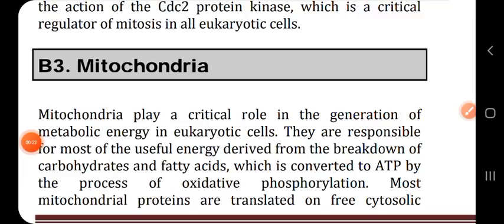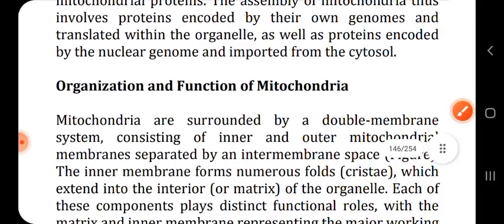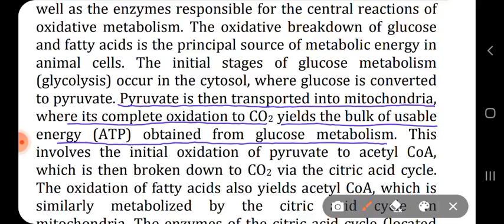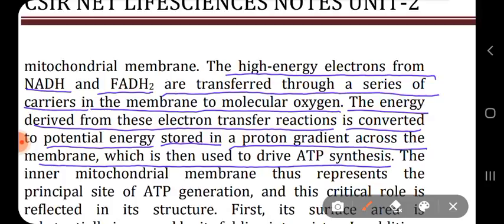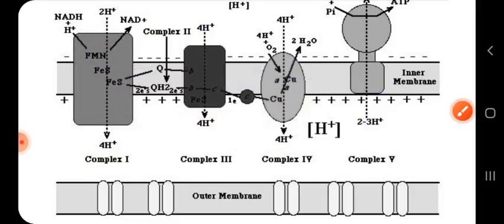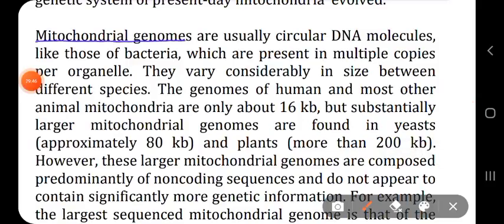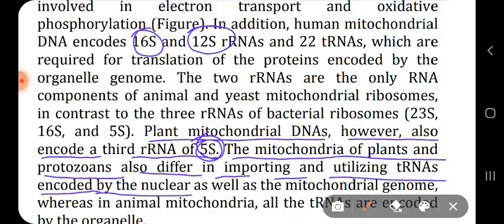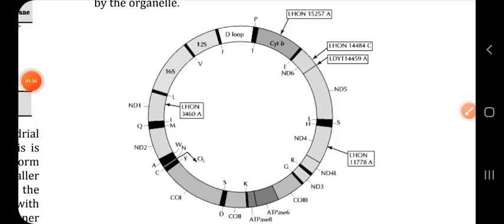mitochondria for BT 1st sem